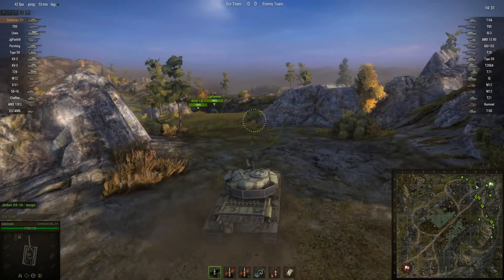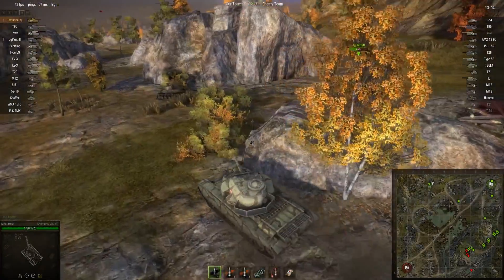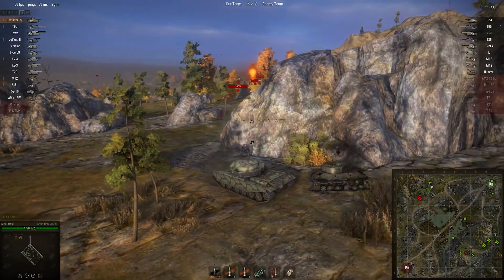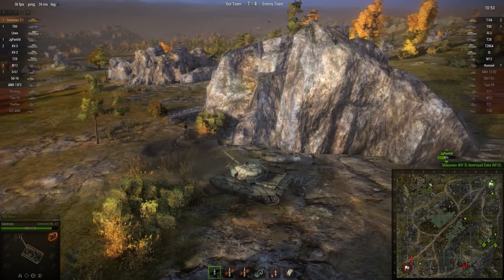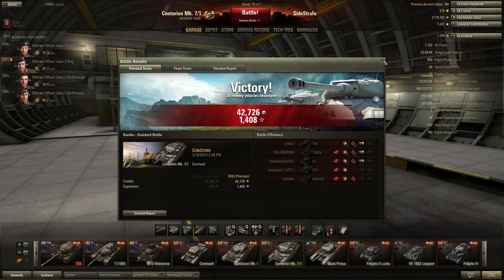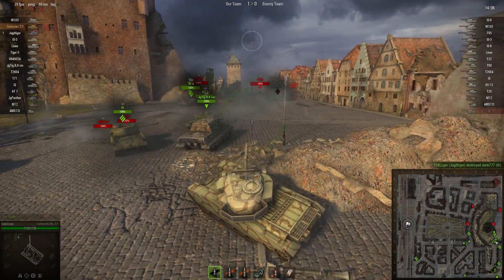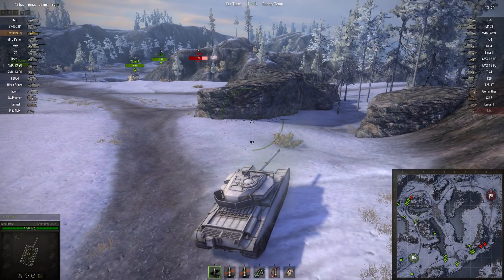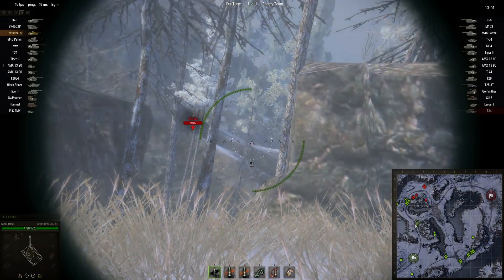World of Tanks - Hat Trick WORLD OF TANKS let's play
World of Tanks - Hat Trick WORLD OF TANKS let's play World of Tanks is a massively multiplayer online game developed by Belarusian-Cypriot company Wargaming, featuring early to mid-20th century era fighting vehicles. It is built upon a freemium business model where the game is free-to-play, but participants also have the option of paying a fee for use of "premium" features. The focus is on player vs. player gameplay with each player controlling an armored vehicle, which may be a Light, Medium or Heavy tank, tank destroyer, or self-propelled gun. Assault Guns are referred as Tank Destroyers, tankettes as light tanks and super-heavy tanks as heavy tanks. World of Tanks debuted as an eSports game at the World Cyber Games 2012.